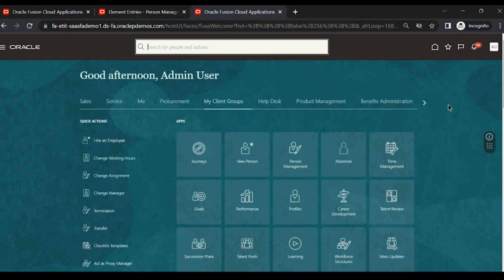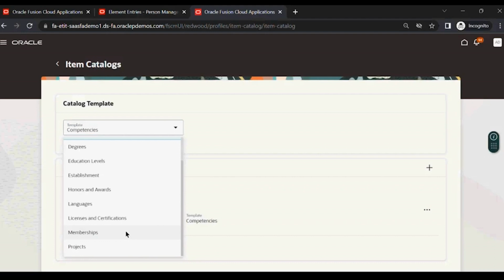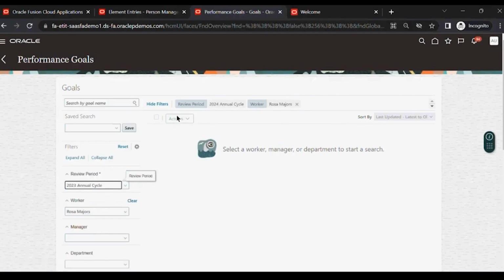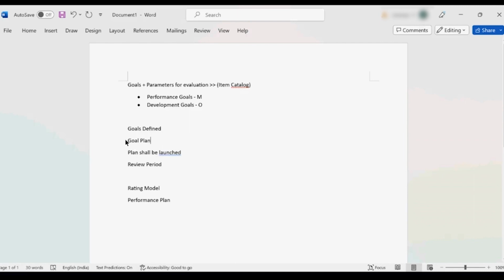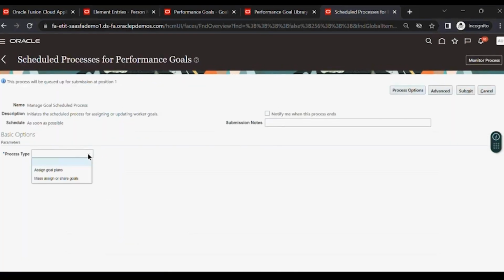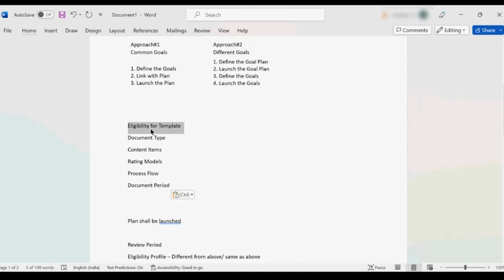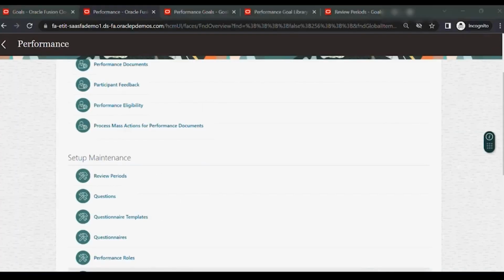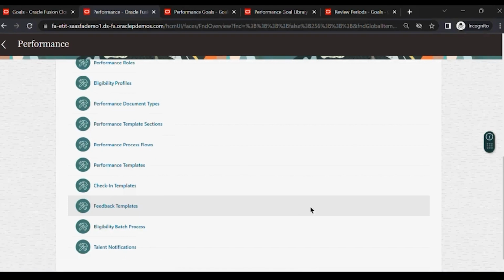Overview on Goals & Performance in Oracle Human Capital Management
Explore Oracle HCM & Payroll's Goals & Performances with our detailed video guide. Equip yourself to navigate and utilize these features effectively.